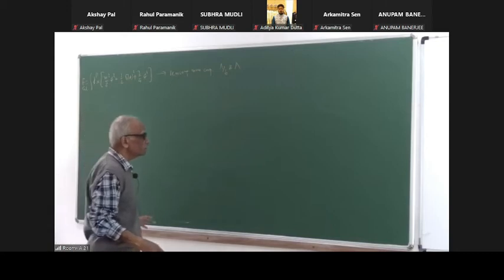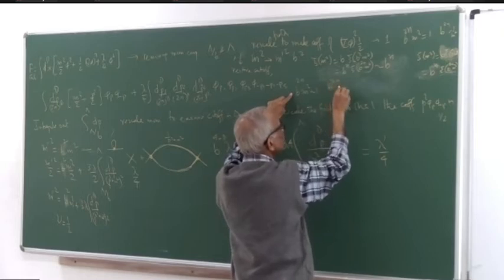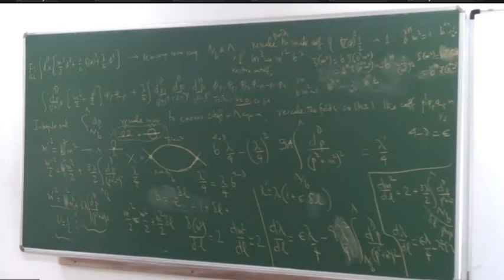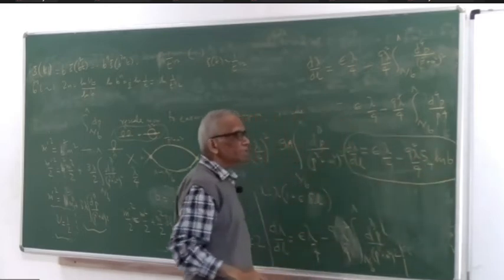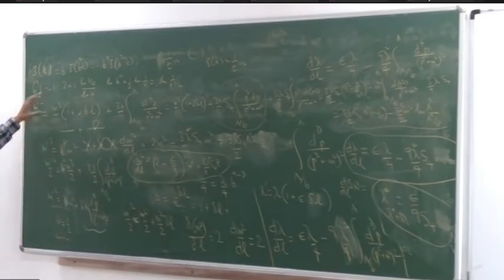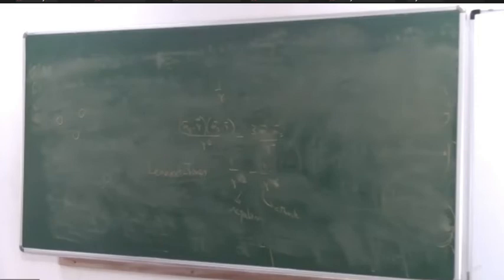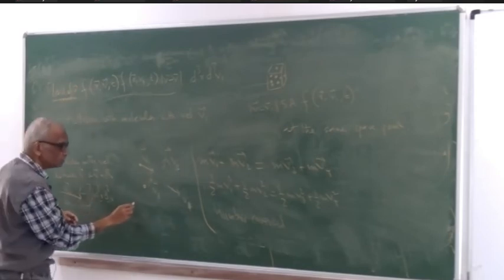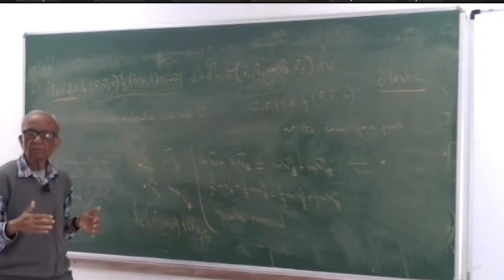Adv. Stat Mech,Lecture 20,Prof. J.K B